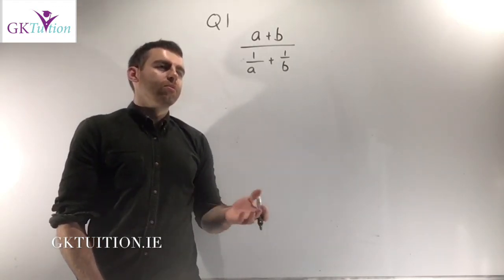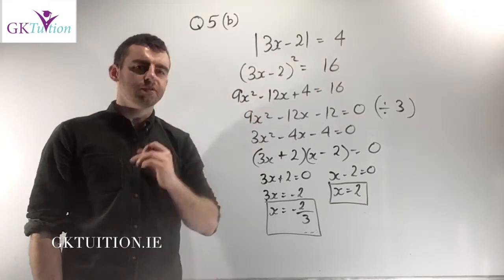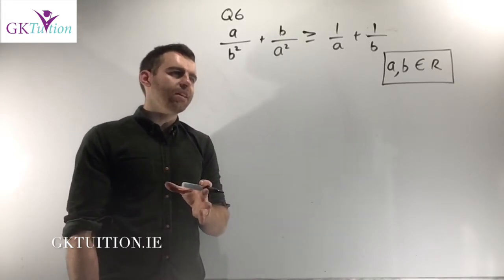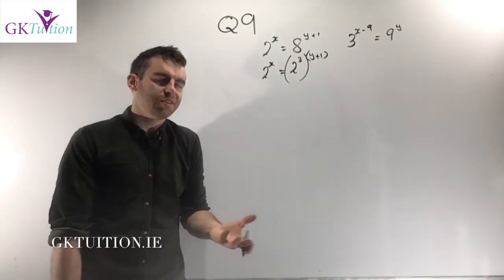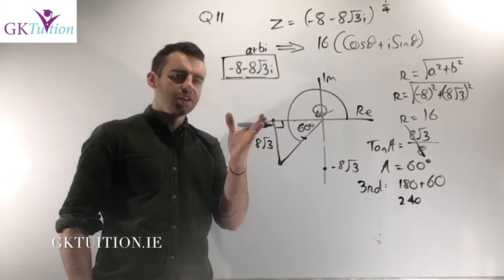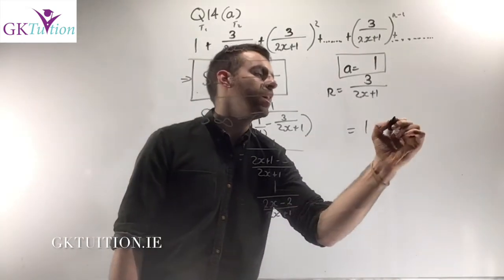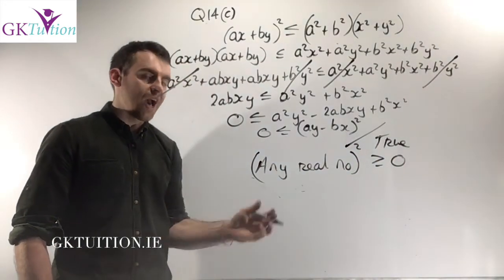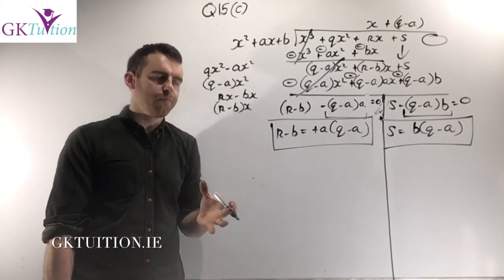LCHL 23 03 20